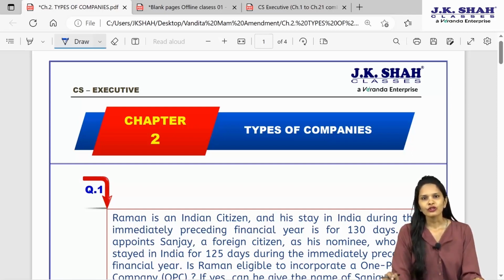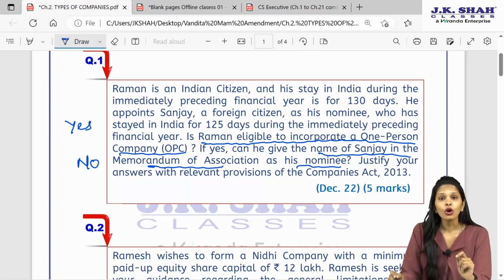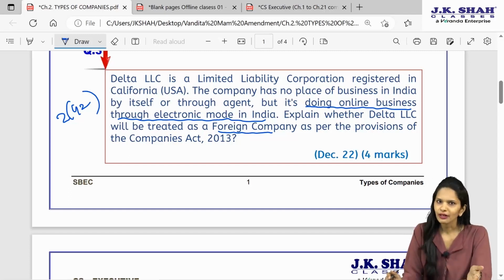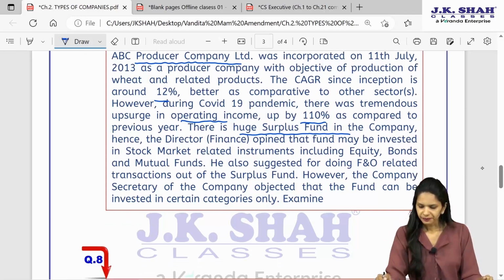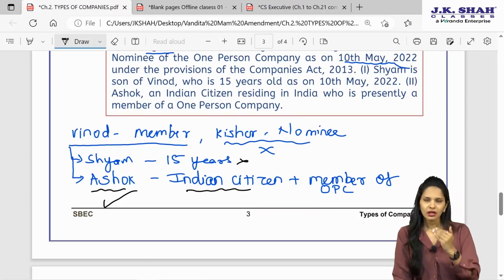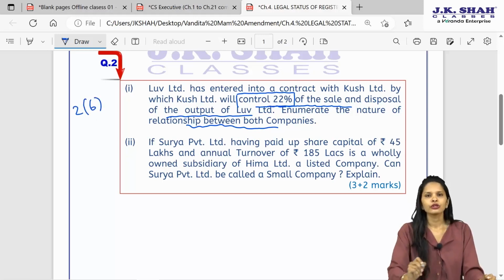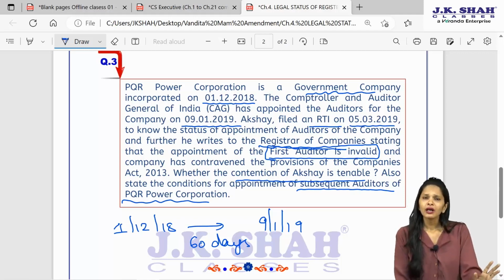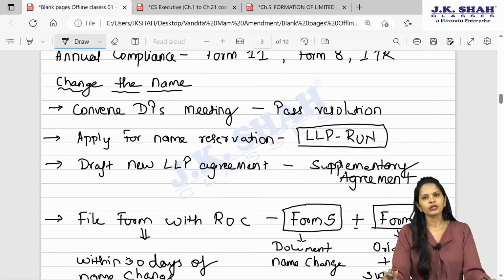CS EXECUTIVE l SBEC l PAST PAPER DISCUSSION OF IMPORTANT CHAPTERS.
00:00:00 - 00:00:13 - Intro
00:00:14 - 00:24:46 - Chapter 2
00:24:47 - 00:35:36 - Chapter 4
00:35:37 - 00:41:29 - Chapter 5